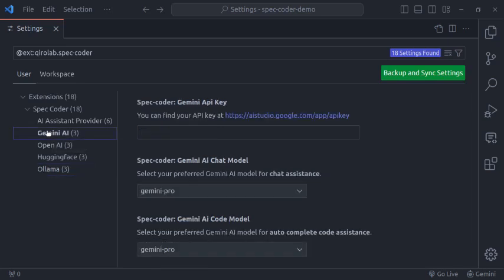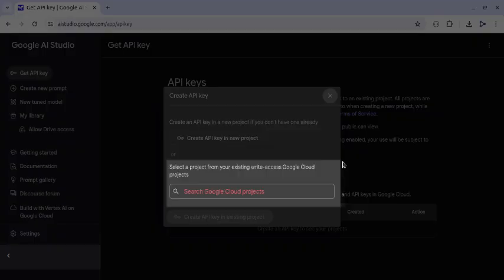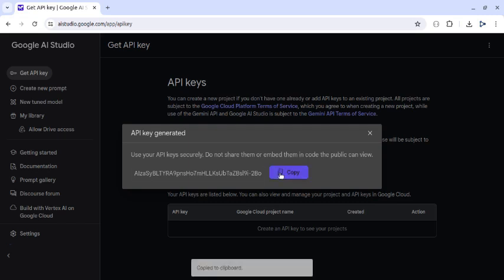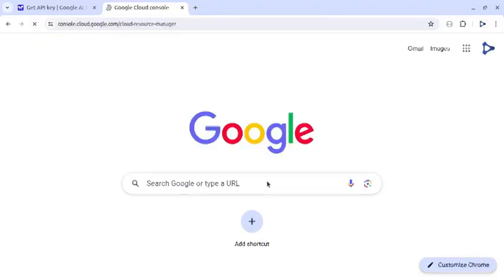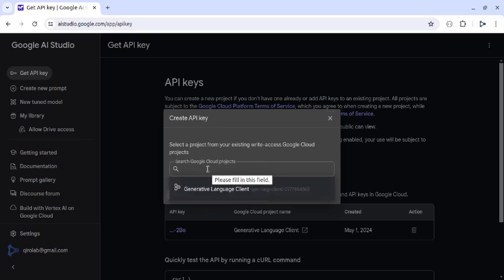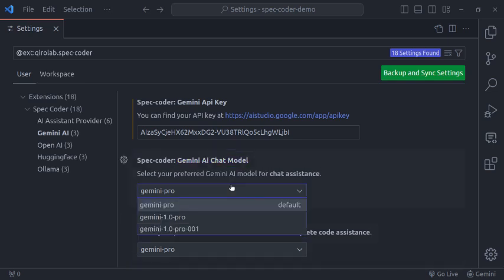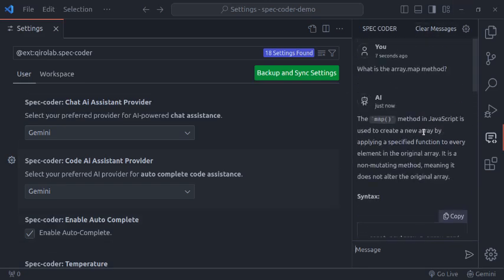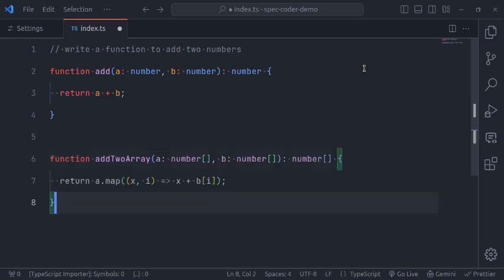How to Configure Gemini Pro with Spec Coder VSCode Extension - Step-by-Step Guide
Welcome to our detailed guide on configuring Gemini Pro with Spec Coder in Visual Studio Code! 🚀

In this video, we'll walk you through the step-by-step process of integrating Gemini Pro, powered by Google's AI Studio, with Spec Coder - the ultimate AI-powered extension for developers. Whether you're looking to enhance your coding efficiency, improve code quality, or simply explore advanced AI capabilities, this tutorial has got you covered.

* 1. Introduction to Gemini Pro and Spec Coder:* Understand the benefits of using these powerful AI tools.
* 2. Getting Your API Key:* A simple guide on obtaining the API key for Gemini Pro.
* 3. Configuring Spec Coder in VS Code:* Step-by-step instructions to set up and configure Spec Coder with Gemini Pro.

*Why Use Gemini Pro with Spec Coder?*
* - AI-Powered Efficiency:* Speed up your coding process with intelligent code completion and suggestions.
* - Enhanced Code Quality:* Automatically detect bugs and optimize your code for better performance.
* - Seamless Integration:* Enjoy a smooth and efficient workflow right within Visual Studio Code.

 One Time Payment, no monthly subscription.

🔥 Spec Coder: Supercharge Your Coding with AI! (Features & AI Setup)